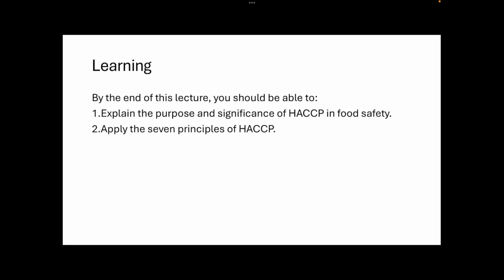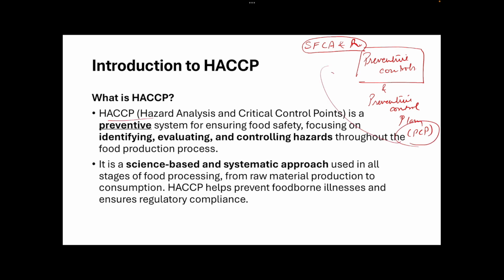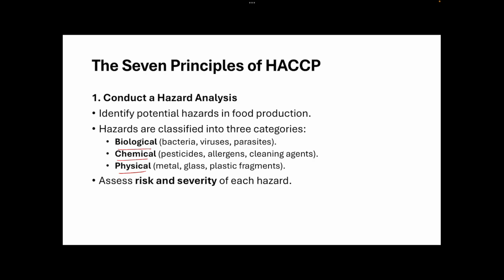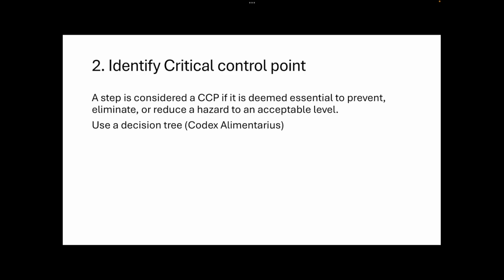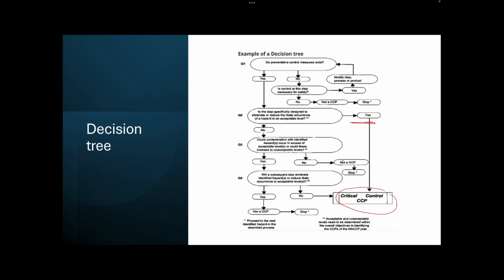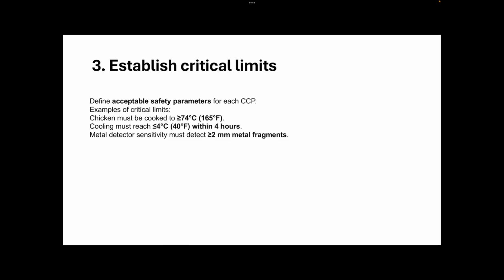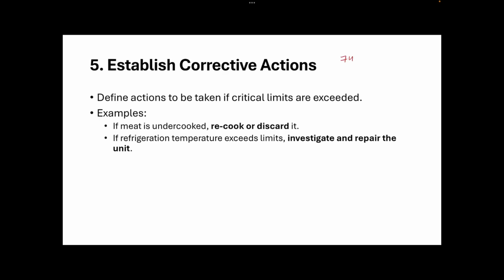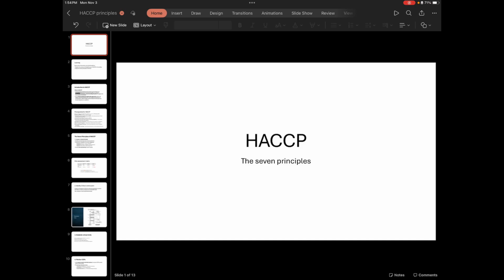November 3, 2025